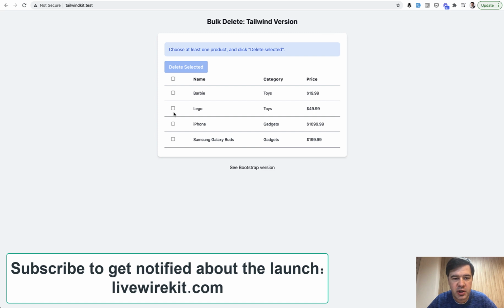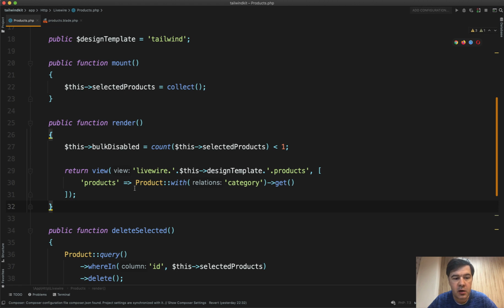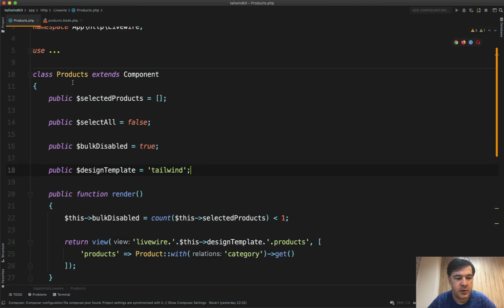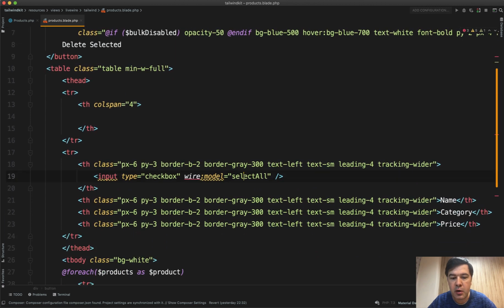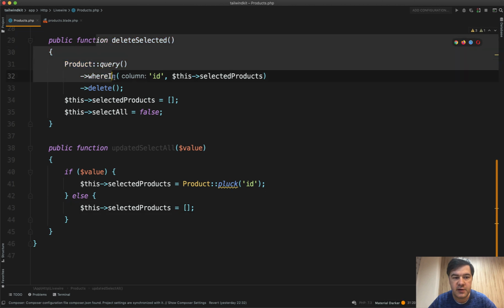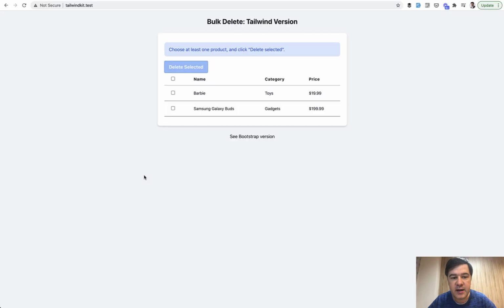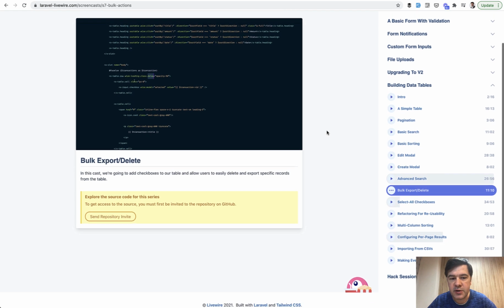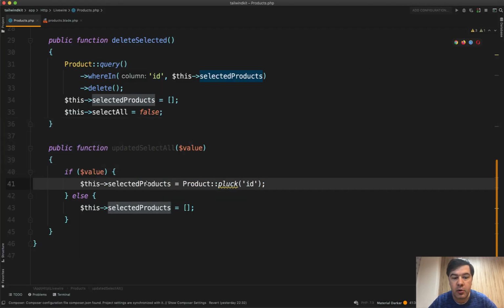"Select All" Checkbox in Livewire: Simple and Complex Way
This video is an answer to one of the questions on my channel, and also showing an early preview of one of my upcoming livewirekit.com components.